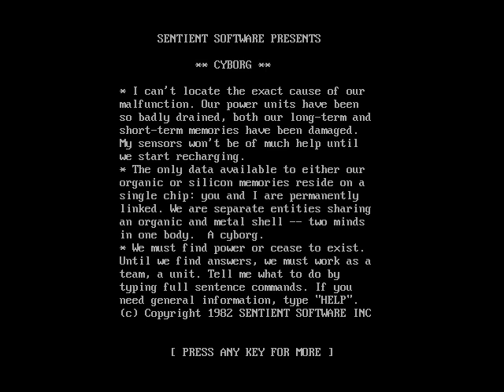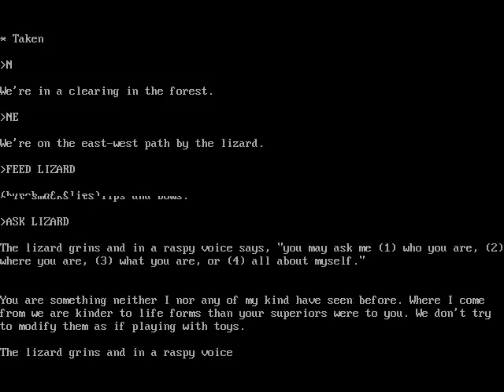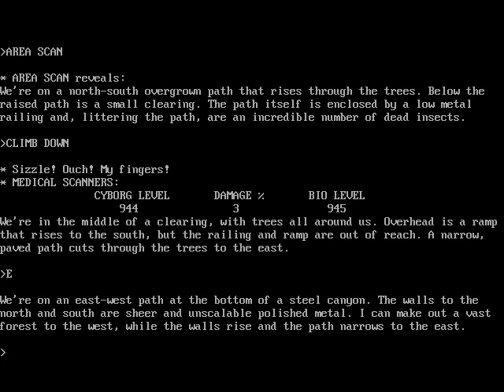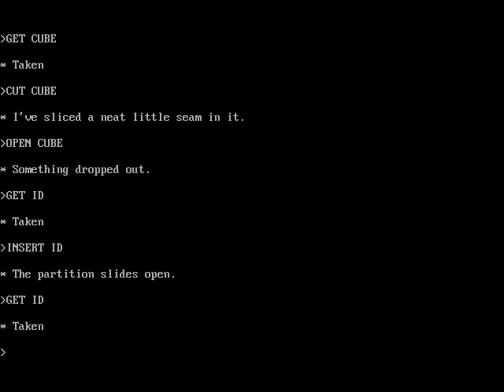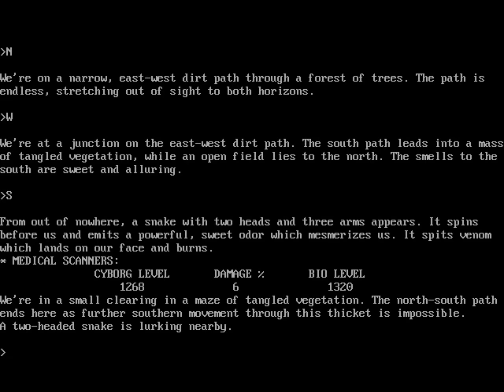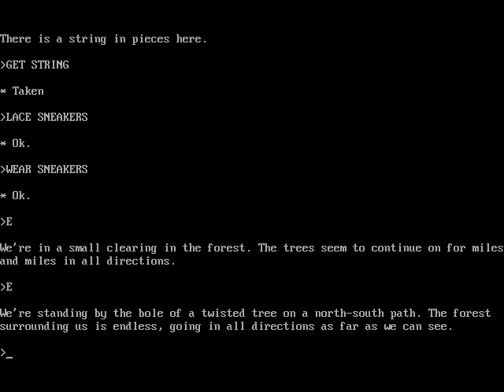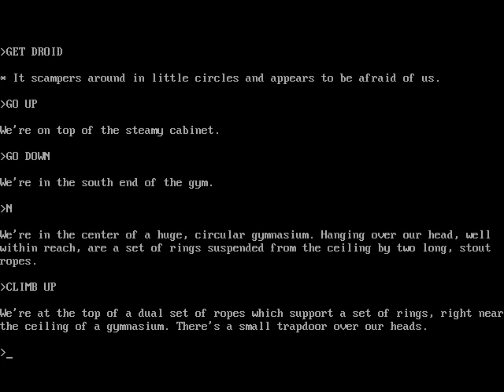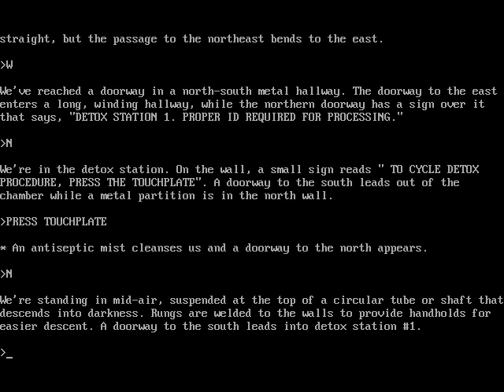Let's Play Abandonware: Cyborg Part I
Episode #005
Genre: Adventure

Cyborg is a story driven text adventure with a unique style and a creative setting. Players take the role of a damaged human and their cyborg A.I. as they explore an alien and enigmatic landscape in search of answers. This 8-bit title can be downloaded from MyAbandonware (DOSBox required).

Let's Play Abandonware is designed to give full playthroughs with commentary for old PC games that are notable for their quality, obscurity or nostalgic value. If you have any suggestions for games to include etc. I'd love to hear them.